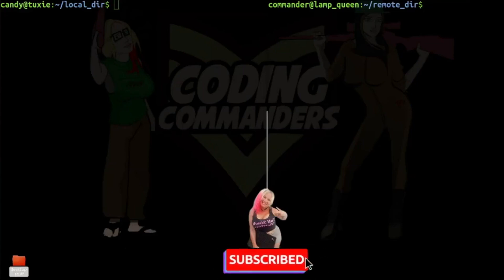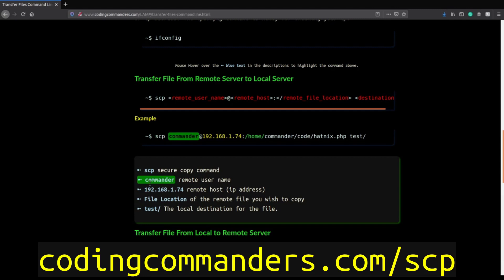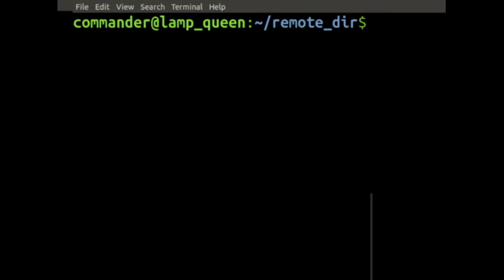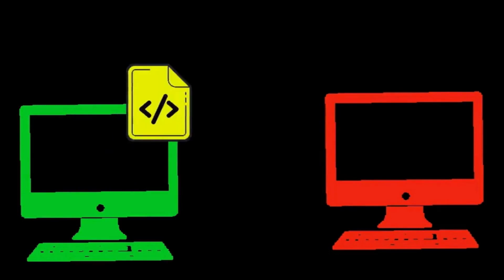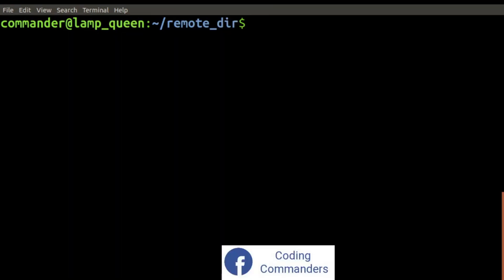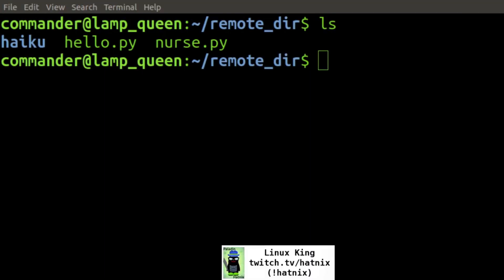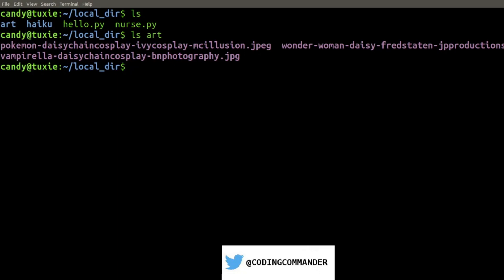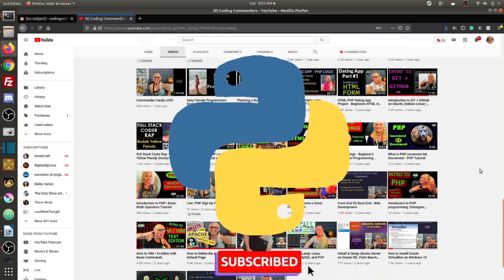Command Line File Transfer | SCP on Ubuntu Linux Tutorial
Command line file transfer is simple with the SCP Linux Command.  I am using Ubuntu 18.04.3 LTS in this Linux tutorial.  We will use the SCP command line tool to transfer files and folders.

This Tutorial Includes:
♥ Transfer files from a remote server to a local server
♥ Transfer files from local machine to a remote server
♥ Transfer Directories from a remote server to a local server
♥ Transfer Directories from local to a remote server

Other helpful commands/software covered in this tutorial:
♥ -r
♥ pwd
♥ ssh
♥ ifconfig

My Command-Line File Transfer web tutorial has all of the sct file transfer commands written out, as well as other helpful commands to help you with this lesson:

If you do not have a Linux environment, but would like to learn you can set up a virtual Linux server without disrupting your main computer environment:

If you have any questions comment on the video.  You can also find Coding Commanders on Twitter, Facebook, IG, and Mastadon.  I am also on Twitch by the name DaisyChainCosplay

Credits
Cosplay Photos:
Ivy Cosplay (Model)
Daisy Chain Cosplay (Model)
Mc Illusion Photograph, BN Photography, Fred Staten Studios (photographers)

"Bamboo Swing, A12.wav" by InspectorJ of Freesound.org